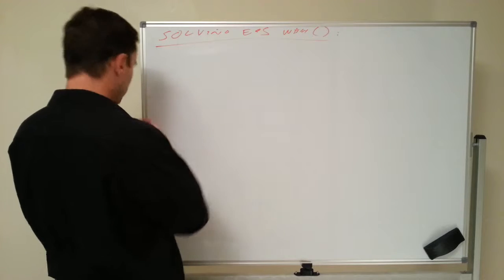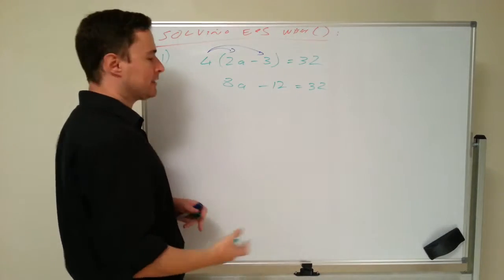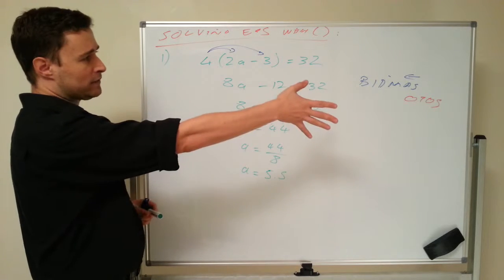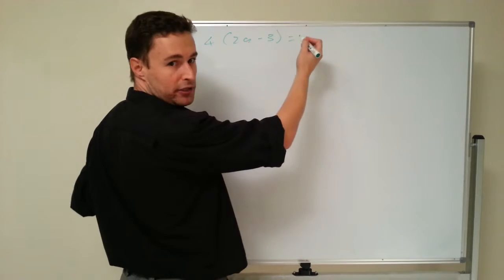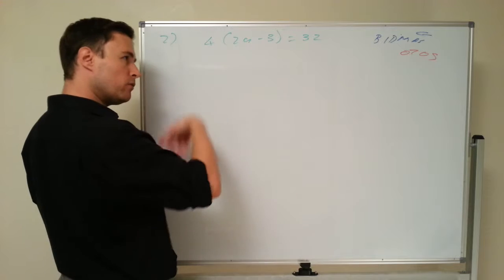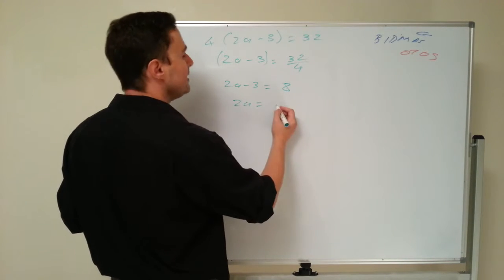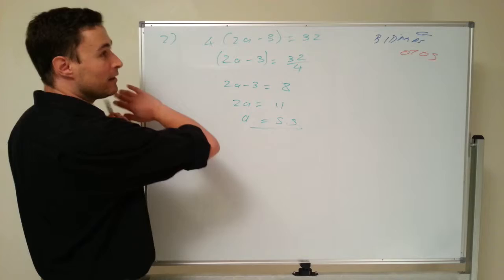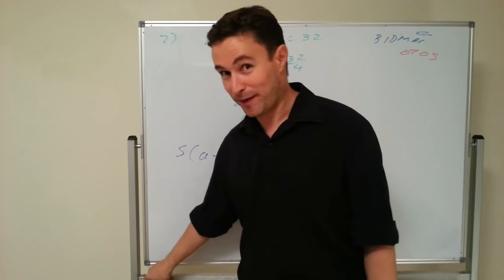MA Solving Equations with Brackets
A maths lesson on how to solve linear equations when they have brackets.